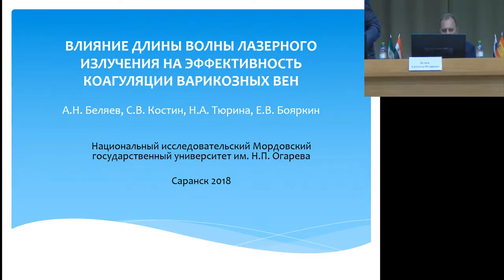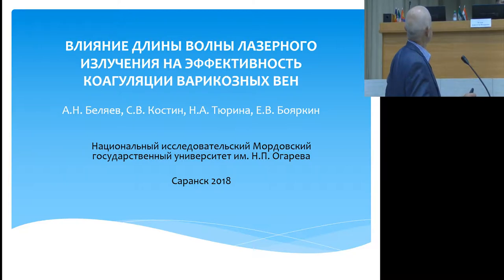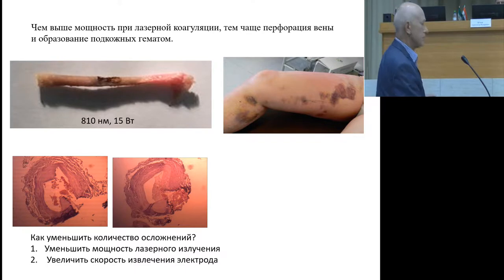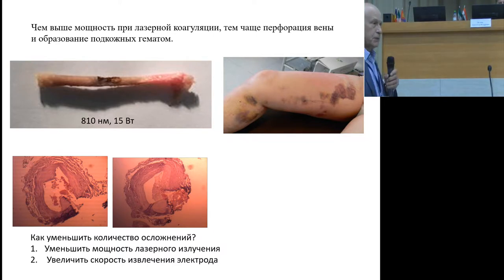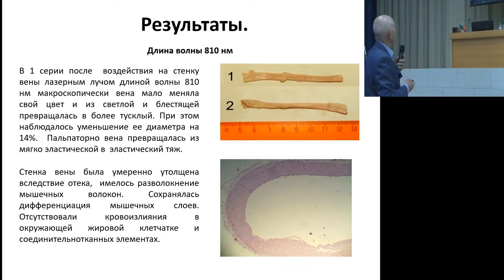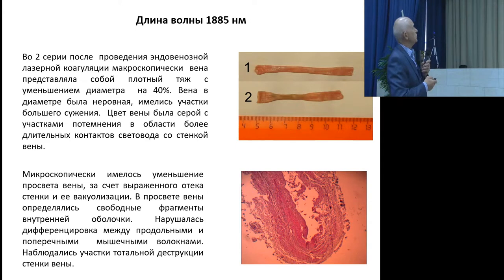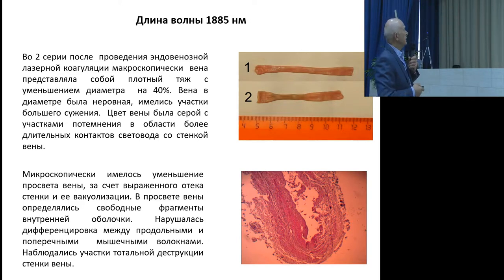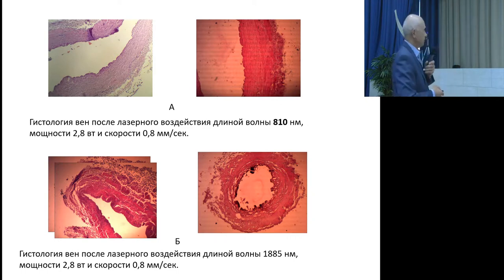The influence of the wavelength of the laser radiation on the efficiency of coagulation of varicose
The influence of the wavelength of the laser radiation on the efficiency of coagulation of varicose veins
A.N. Belyaev, S.V. Kostin, N.A. Tyurina, E.V. Boyarkin (Saransk)
XI All-Russian scientific Conference with VII international congress IMEOF: "Ozone, reactive oxygen species, nitric oxide and high intensive physical factors in biology and medicine"